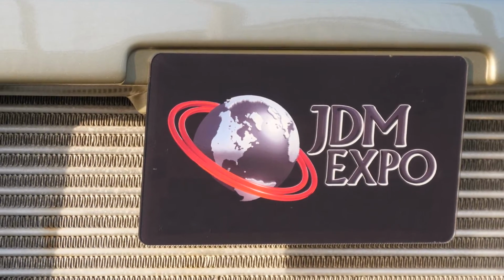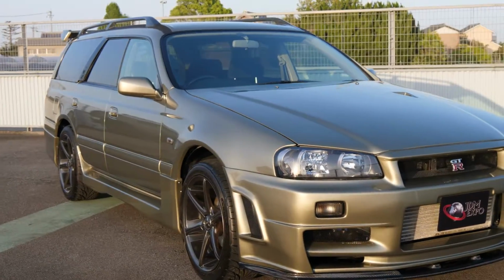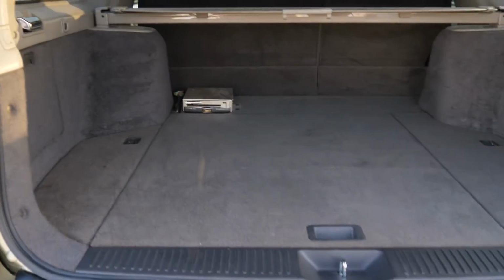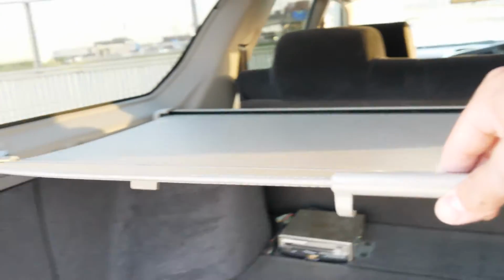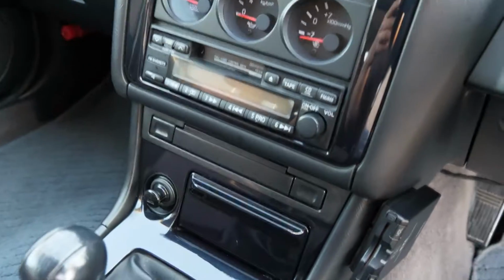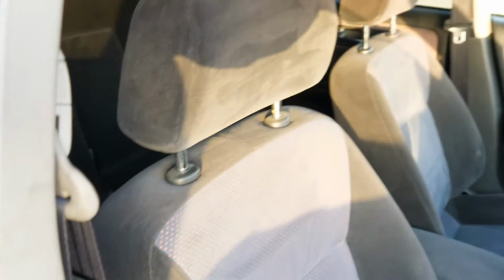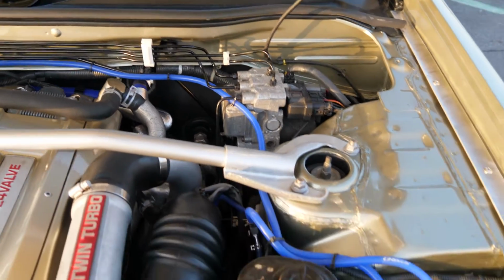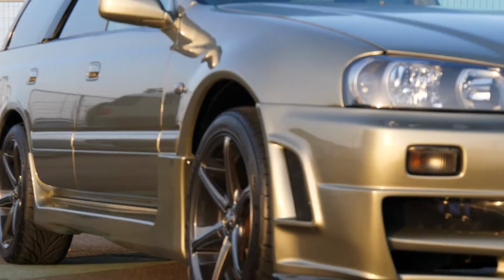Nissan Stagea R34 face / 日産 ステージア R34 フェイス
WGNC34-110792